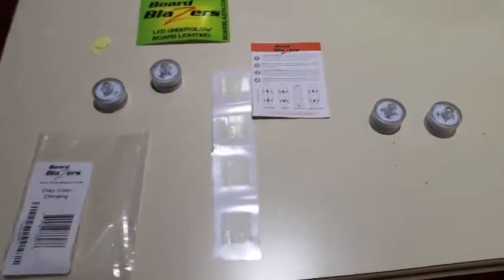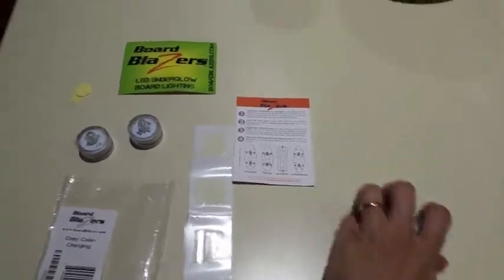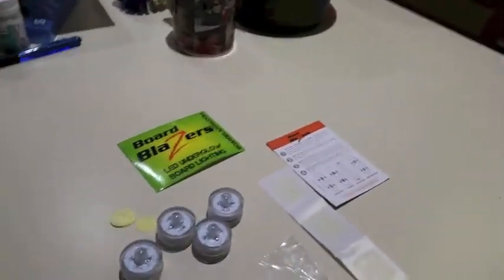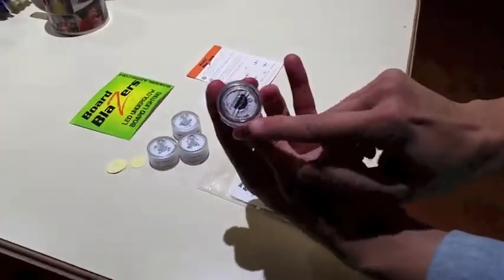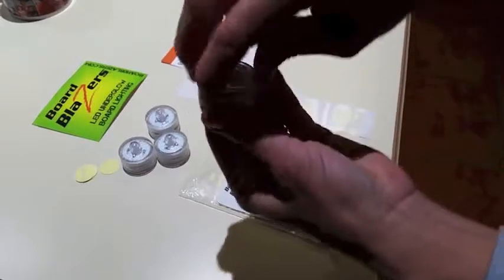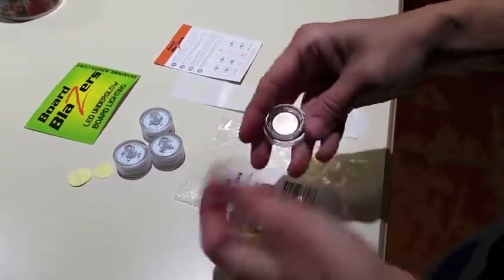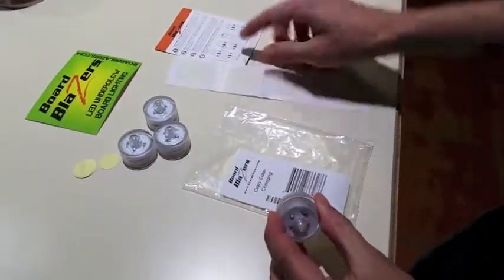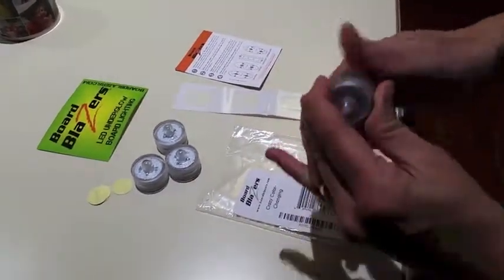Unique gifts under $25 : Cool LED Underglow Skateboard Lights Review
They are very bright, for the purpose they are suppose to serve. (They are not headlights.) They are meant to be a cool feature for riding at night. You can definitely see them outside from down the street. They come with double sided stickers so you can place the lights where you want on the board. The process of putting them on was simple, just make sure you stick on the adhesive gel first, for 10 full seconds as indicated.

CHECK IT OUT